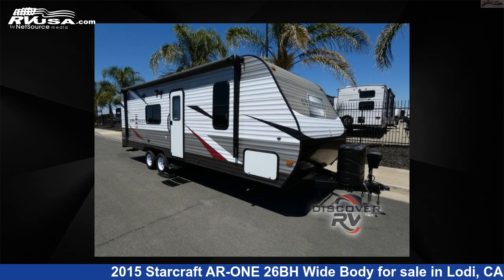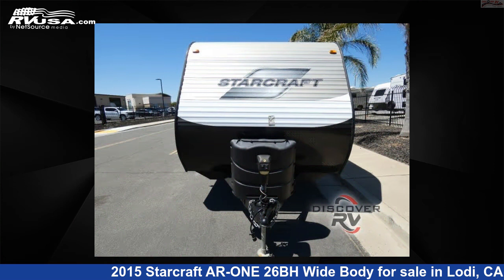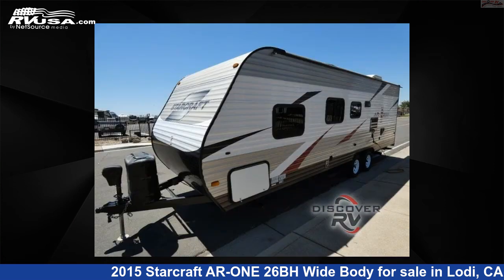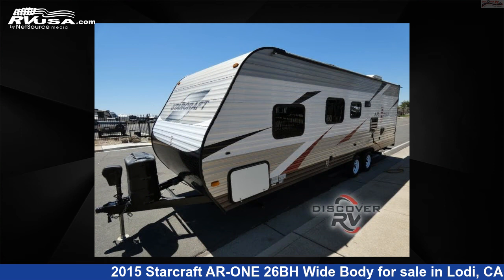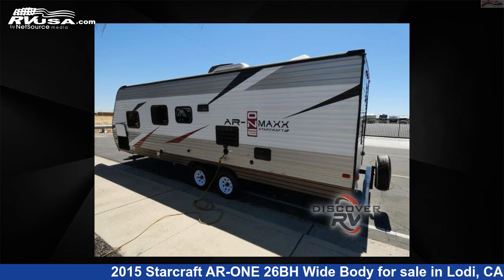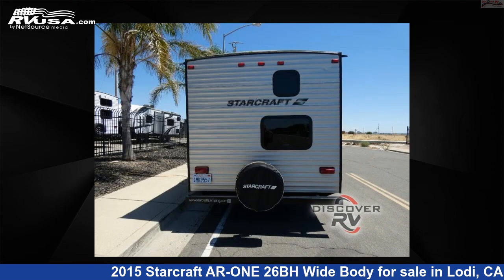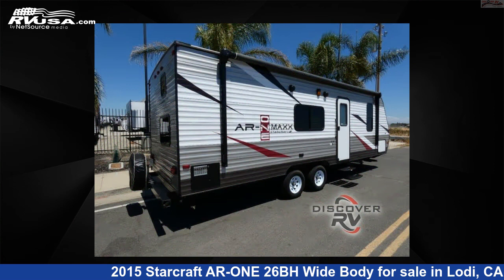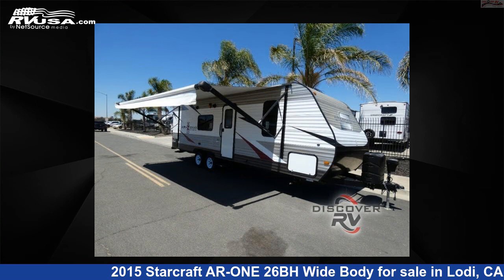Wonderful 2015 Starcraft AR-ONE Travel Trailer RV For Sale in Lodi, CA | RVUSA.com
This 2015 Starcraft AR-ONE 26BH Wide Body is a Travel Trailer RV. It is located in Lodi, CA 95242 and is offered for sale by Discover RV. This Used Starcraft Is 29' 0" in length and features sleeps 9, and 48 gal fresh water capacity. The floorplan layout of this Travel Trailer features Bunkhouse, Front Bedroom.

Discover RV is a dealer for brands like: Heartland, Highland Ridge, Starcraft and offers the following rv services: Parts/Accessories, Service. They stock rv types such as: Class A, Class C, Fifth Wheel, Toy Hauler, Travel Trailer. For more information and pricing on this unit, To see all units available for sale by Discover RV,